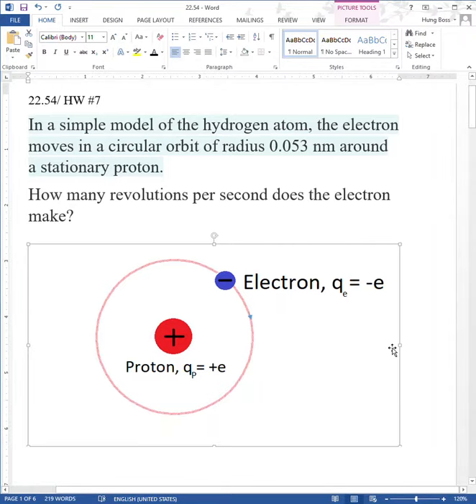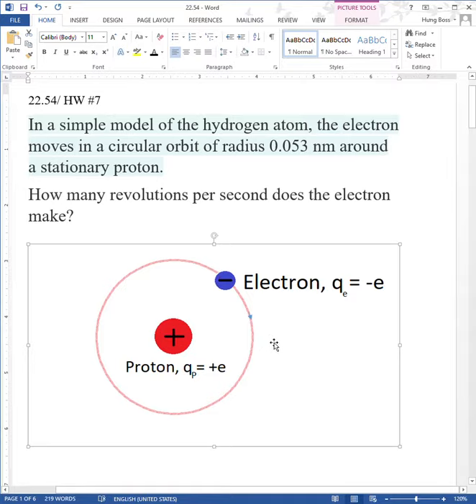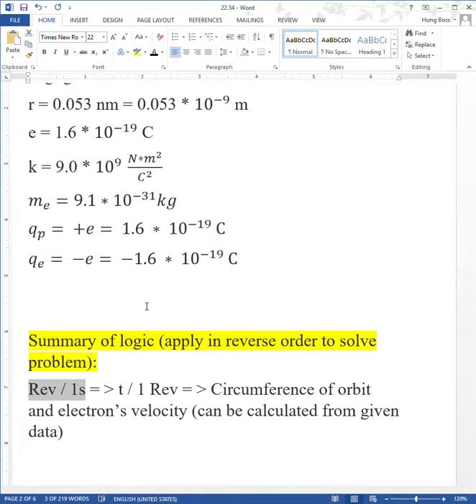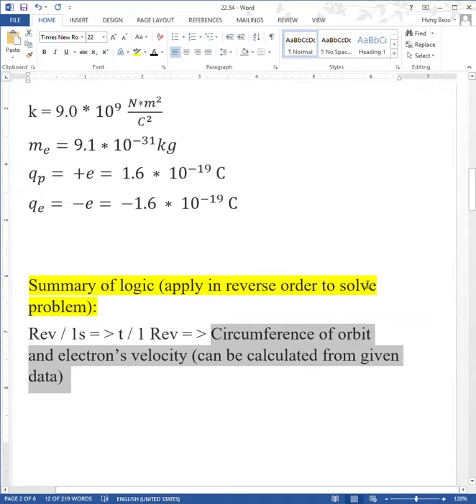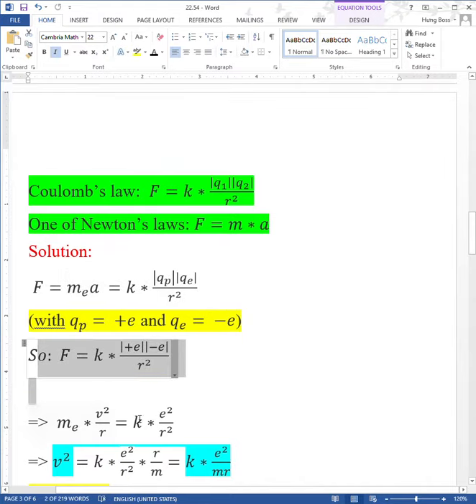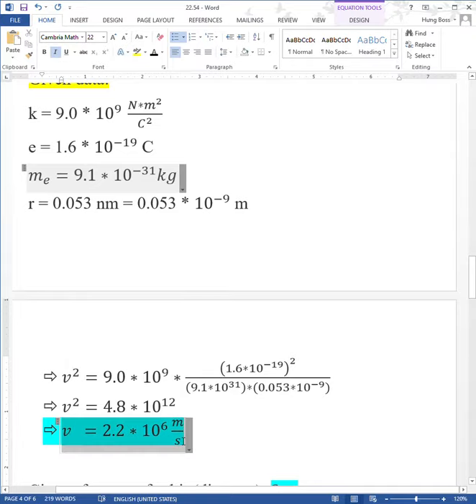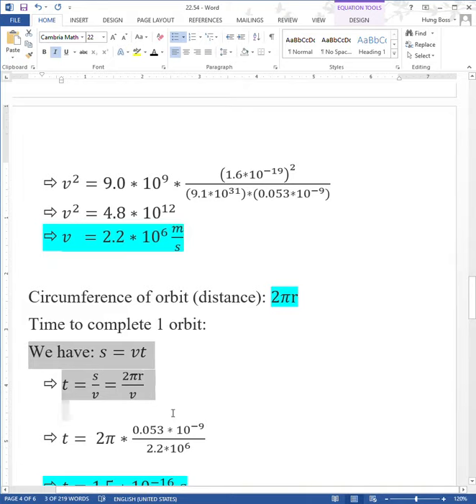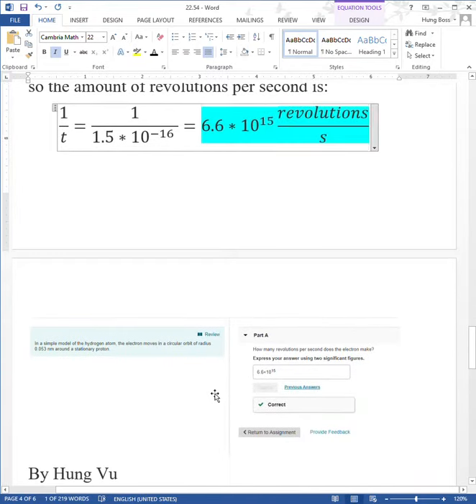Mastering Physics Problem 22.54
How I solve problem 22.54 on Mastering Physics, by Hung Vu